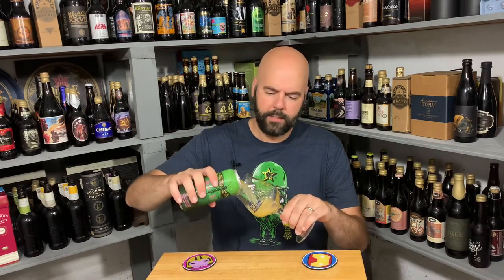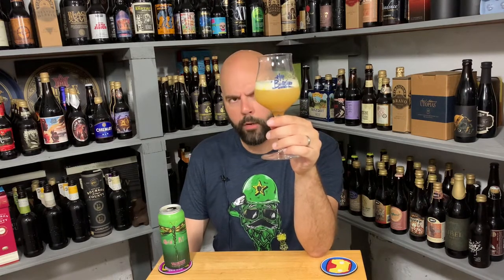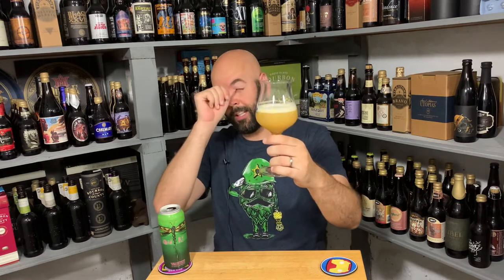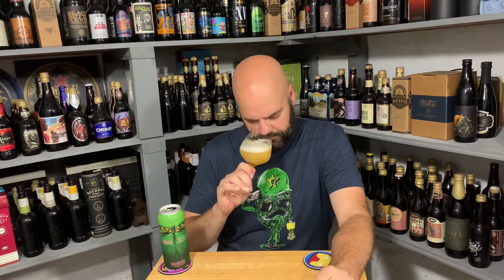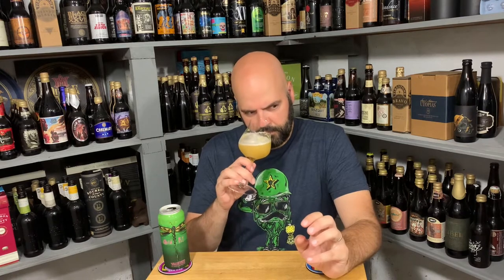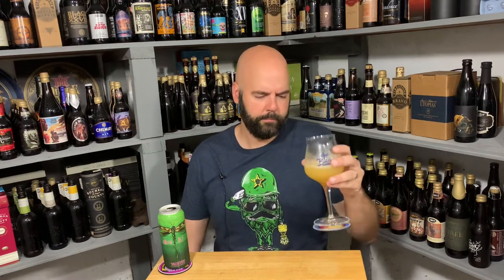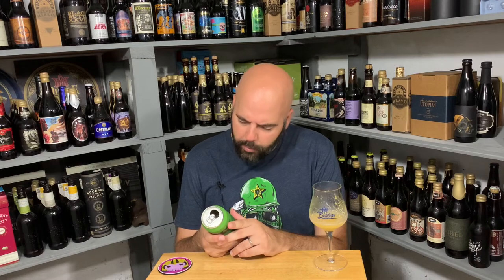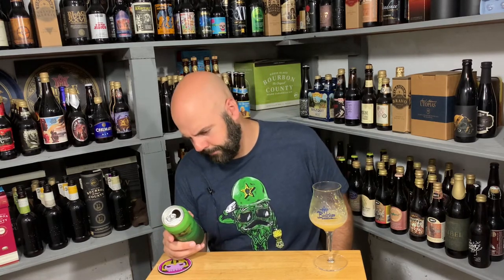Hop Butcher Green Fly DIPA #1,557